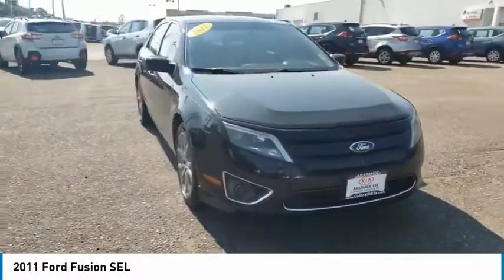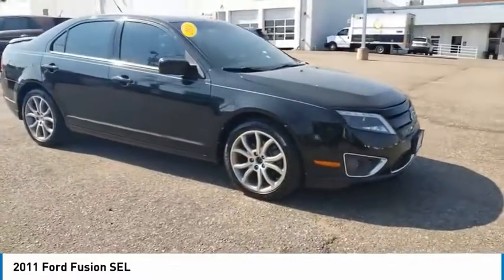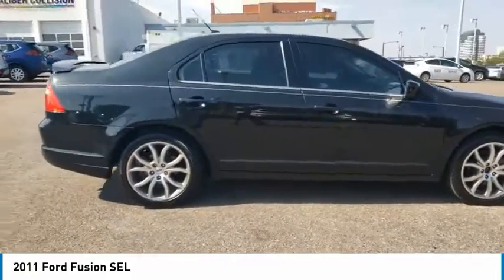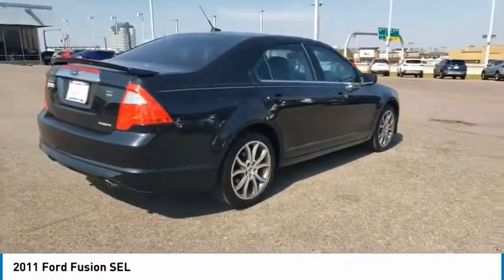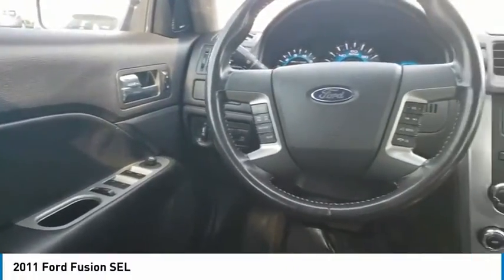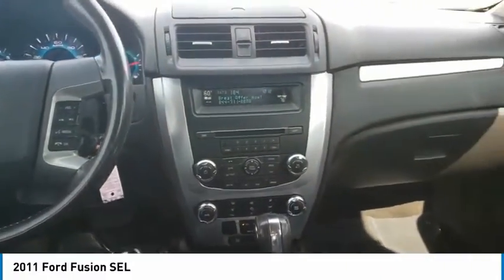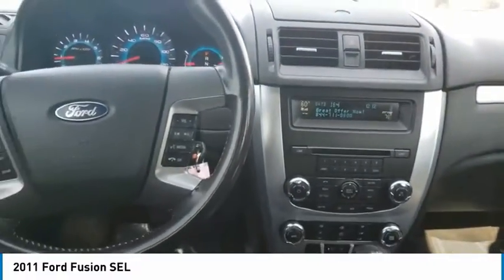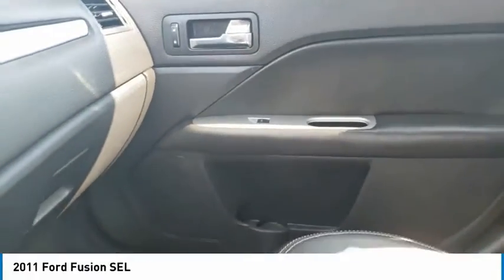2011 Ford Fusion Greenwood Village CO 119221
Arapahoe Kia
9400 E Arapaphoe Rd

Bluetooth.18/26 City/Highway MPG 18/26 City/Highway MPGPriced below KBB Fair Purchase Price!Odometer is 32401 miles below market average!Awards:* 2011 IIHS Top Safety Pick * 2011 KBB.com Brand Image Awards